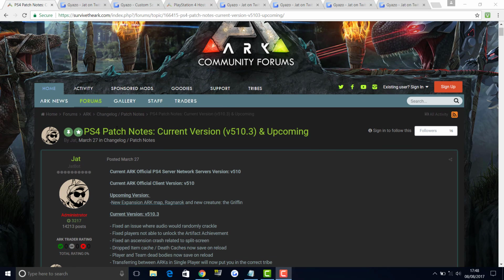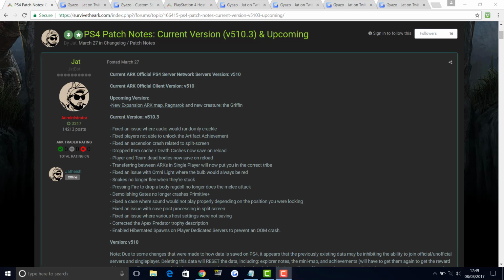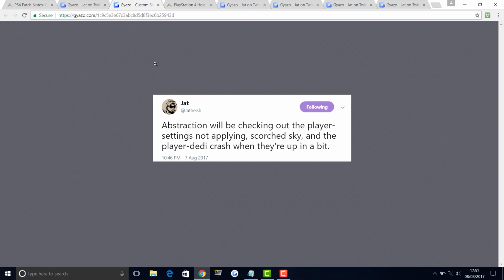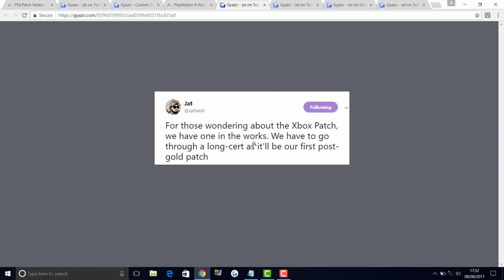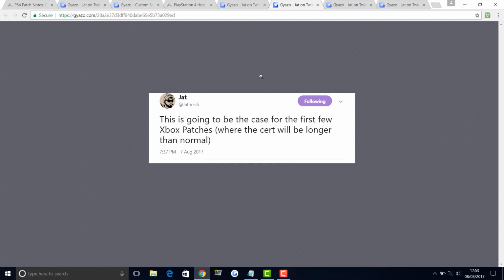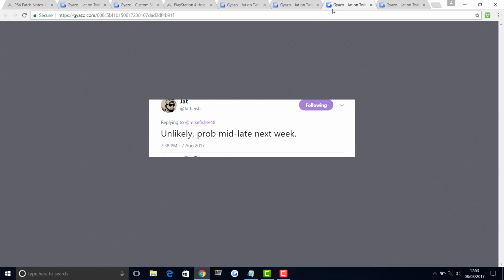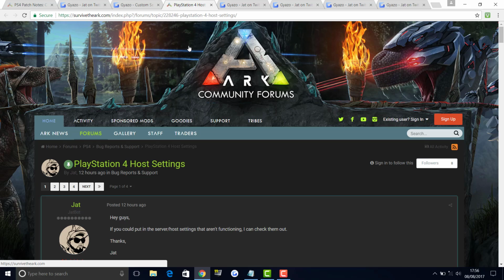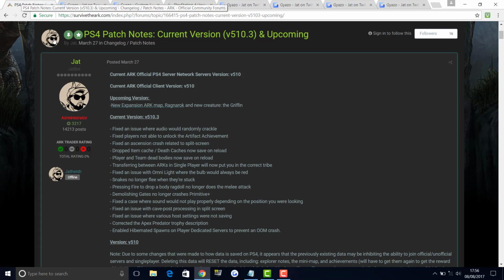ARK - PS4 UPDATE LIVE BUT BROKEN - XBOX ONE HUGE UPDATE RELEASE DATE AND MORE! - WHATS COMING?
Big news today about the console updates guys! If you would like to post about any host setting problems for ark you are having, here is the

Thanks for all the support as always!

THUMBNAIL PICTURE BY - Wolf Angelus - Aquatic Day